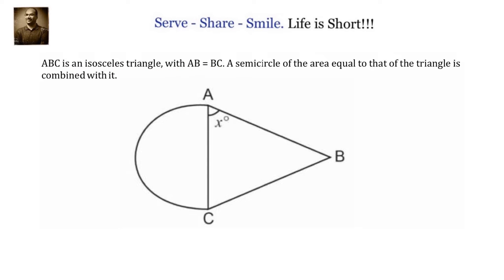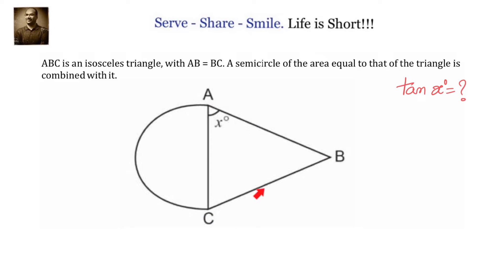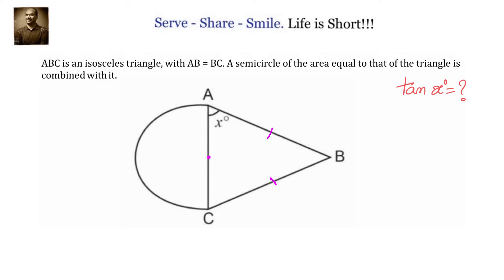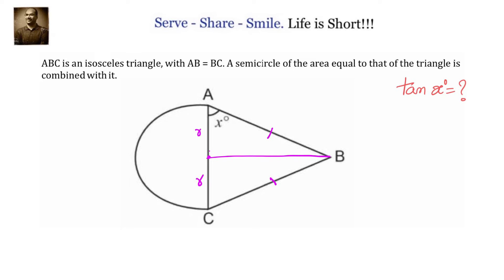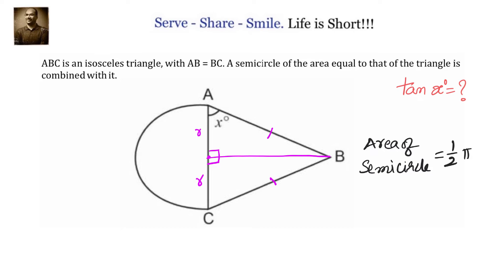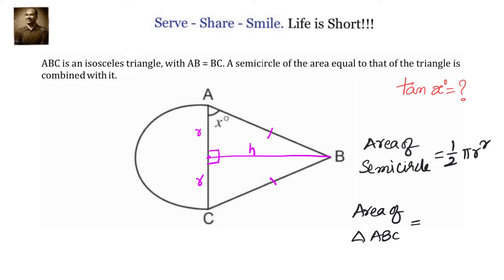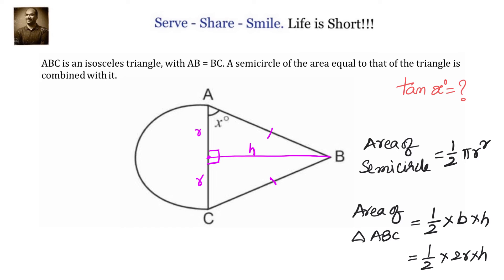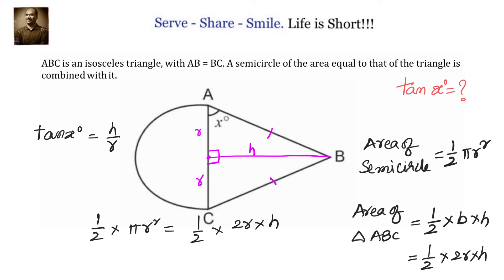X Grade : Trigonometry - CBQ - Find Tan x value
X Grade - CBQ Questions: Trigonometry - Find Tan x value